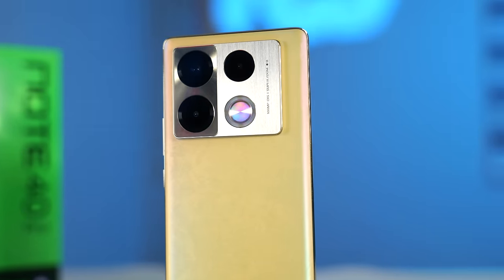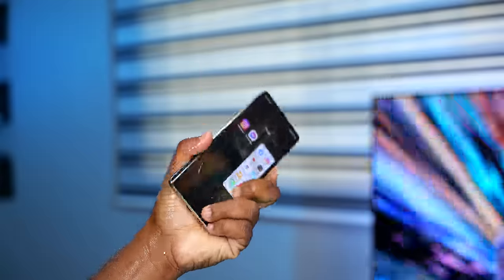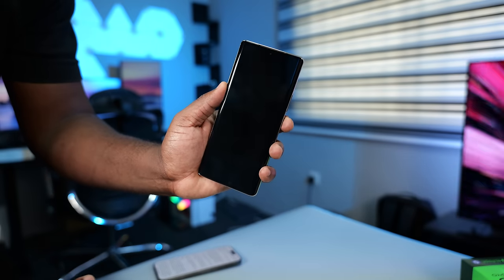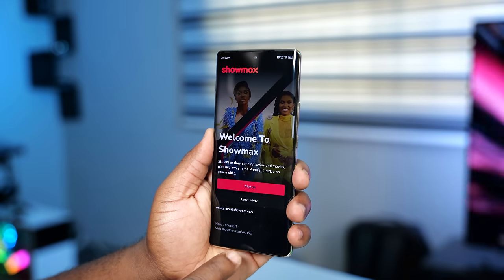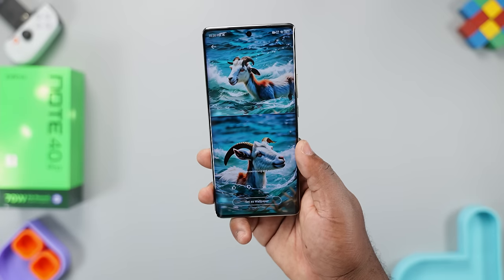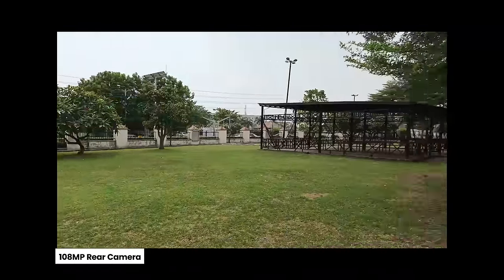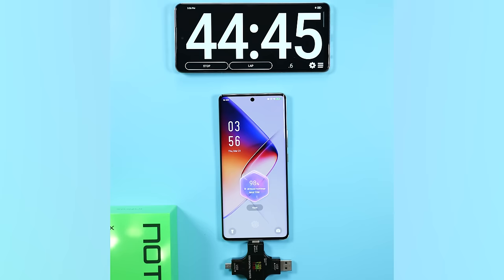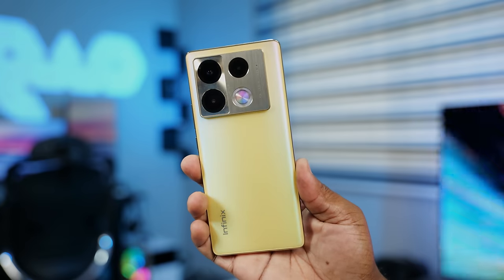Infinix Note 40 Pro Unboxing and Review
The infnix Note 40 Pro is out, and you can pick it up for N396,600 or $283 for the 8GB RAM, 256GB internal Storage option.

It comes with new features like the active Halo light. It is capable of wireless and reverse wireless charging. It comes with a 70 watts fast charger that charges the battery from 0-100% in 46mins and it is powered by the Mediatek Helio G99 Ultimate processor.

In this video, I checked out the build quality, external features, display, performance, cameras, and battery of the all-new Infinix Note 40 Pro.

Timestamp:
0:00 introduction
0:18 Unboxing and Accessories
1:00 Build Quality and water test
1:30 External Features and Active Halo light
3:01 Display
3:35 Performance, Antutu score, Geek bench score
4:10 Gaming, CODM, PUBG, COD Warzone, Real racing 3
5:30 Cameras
8:06 Battery Life and battery charging time
8:42 Price and Conclusion